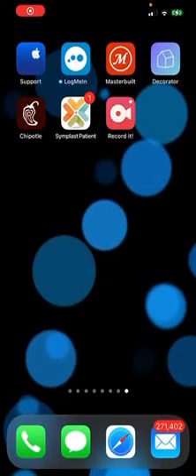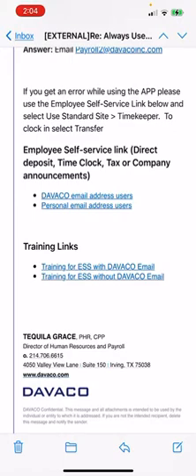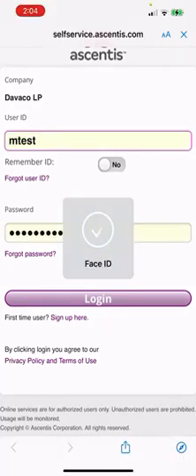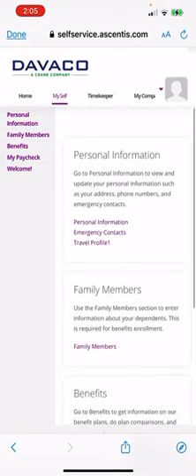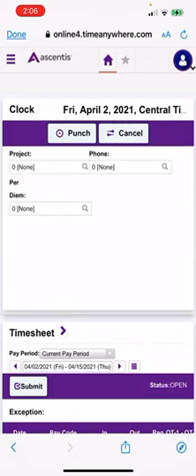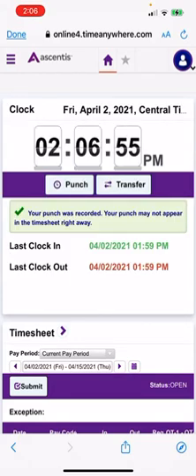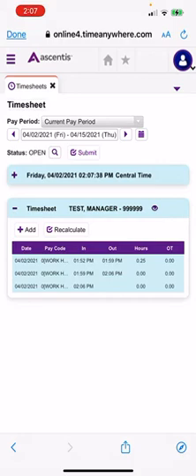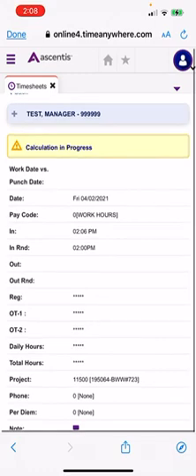Ascentis on Web